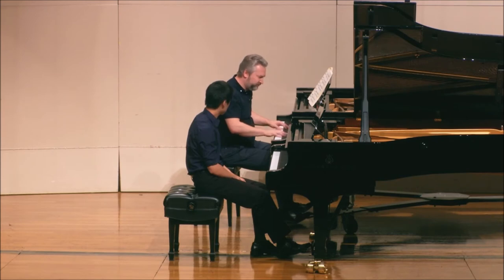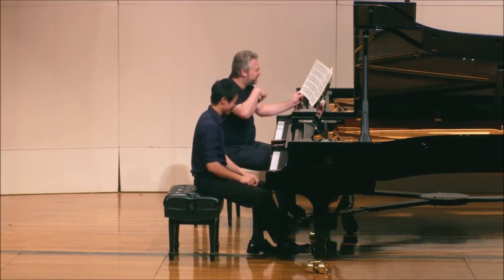Prokofiev Sonata No 7 Master Class - PianoTexas TCU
Prokofiev Sonata No 7  (1st movement )
Andrey Ponochevny